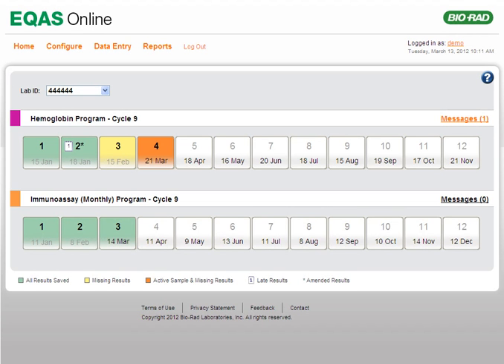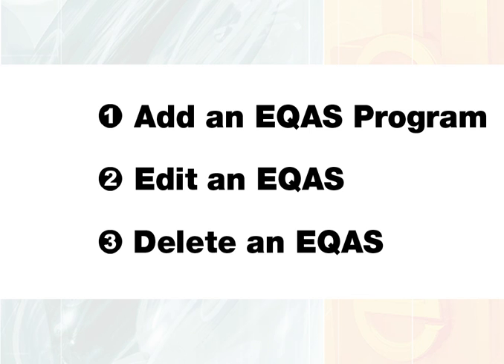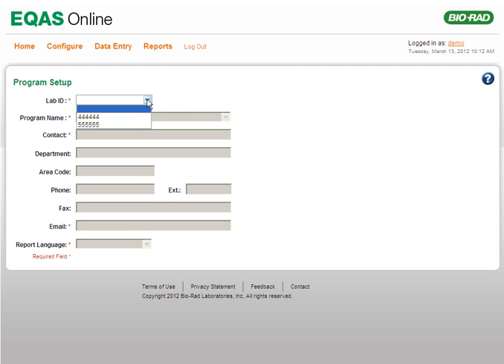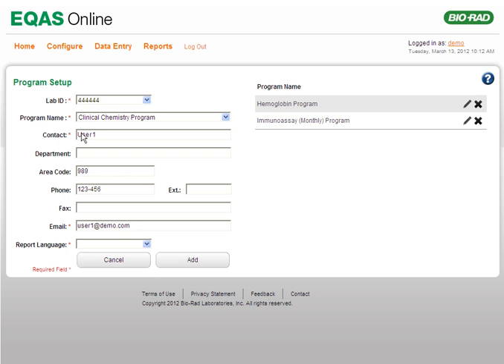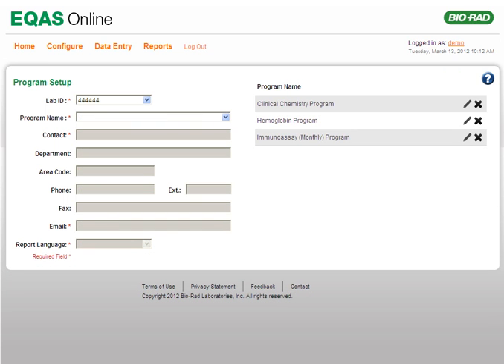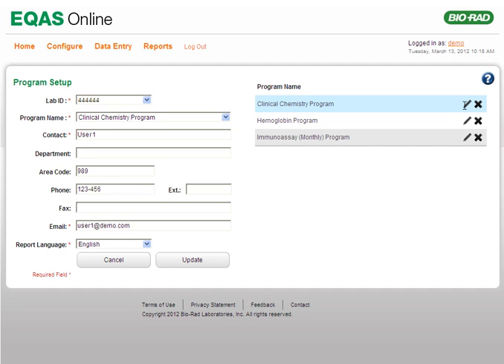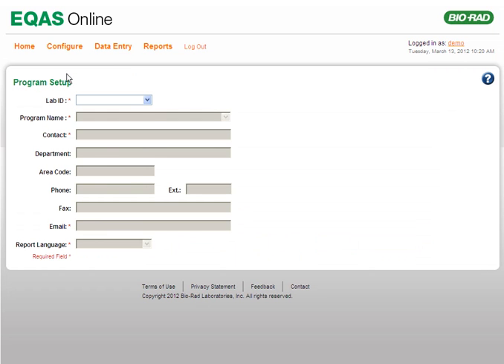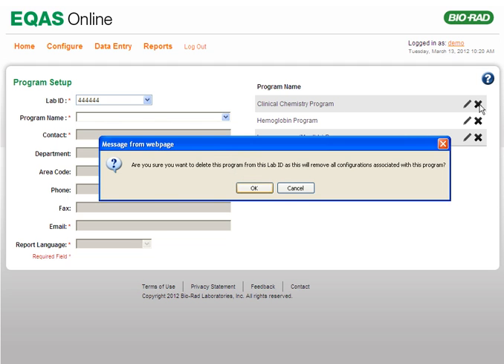Bio-Rad EQAS Online Training - Part 3 - Program Setup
EQAS Online is a web-based reporting system for the External Quality Assurance Services (EQAS) that allows customers to setup their EQAS Programs and submit results to Bio-Rad.  EQAS Online is available through